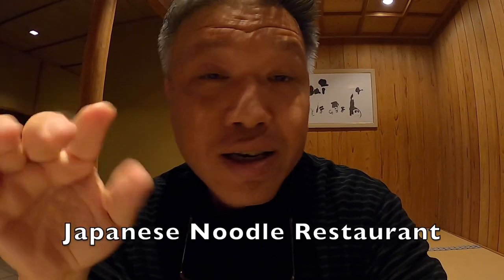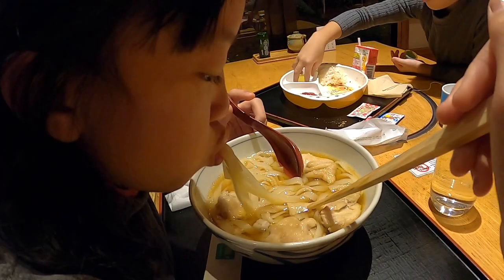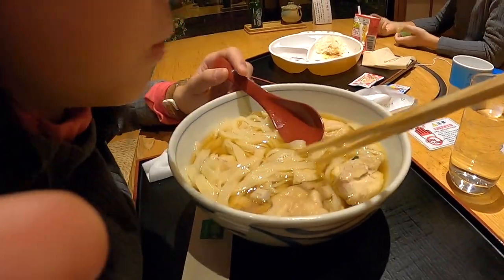Stunning Nabana No Sato - Nagoya Japan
Easily the most stunning Winter Illumination we have ever seen!  This flower park is huge and takes on a different 'life' when night falls during winter.  We were lucky that when we visited in early December, the autumn leaves were still in 'full bloom' giving us the rare opportunity to take countless family photos with spectacular fall colours!
When night fell, the lights took over and the place took a life of its own.  There are so many experiences not to be missed within the flower park some of which I shared in the video.